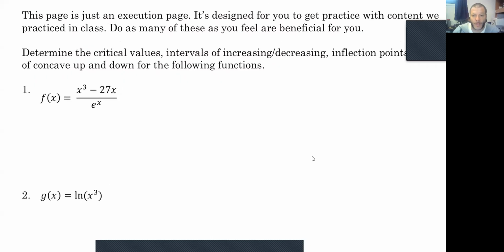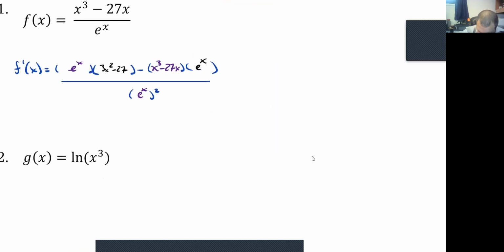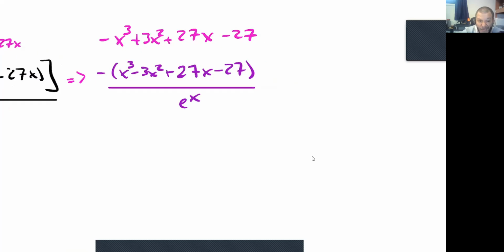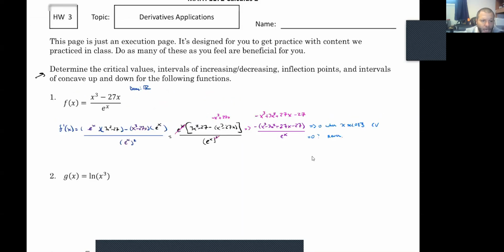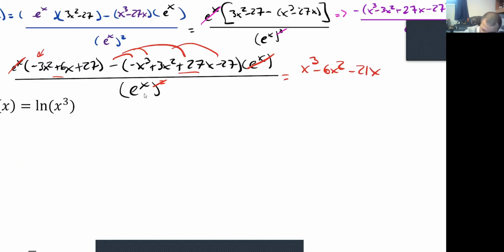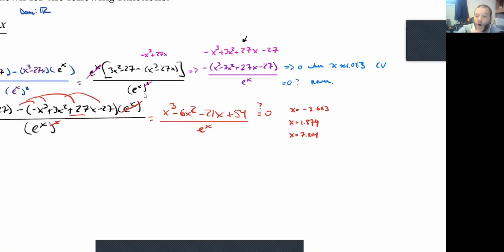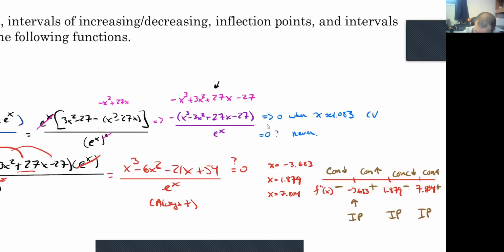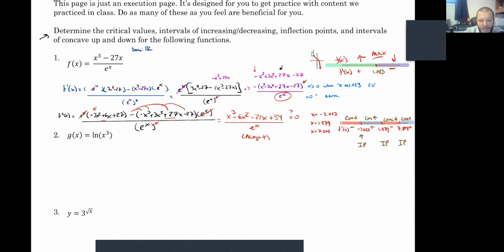MA 1172 HW 1.3 Q1